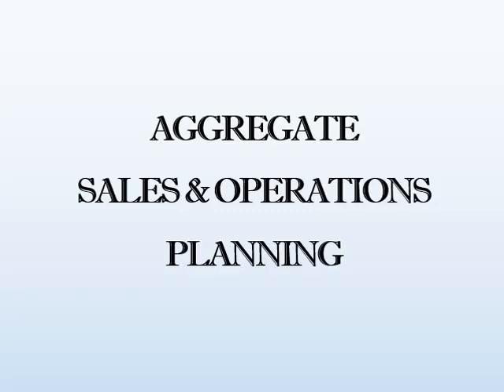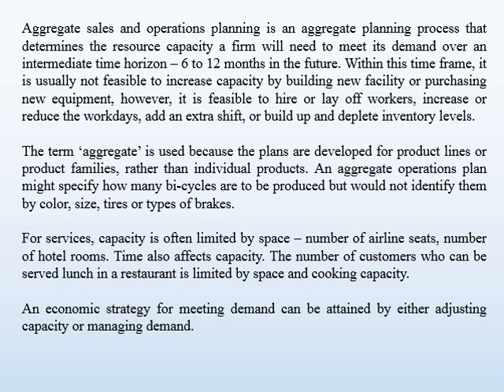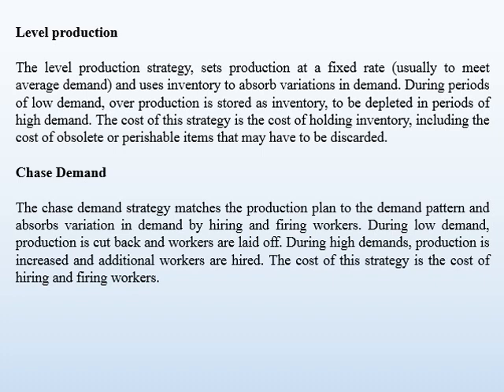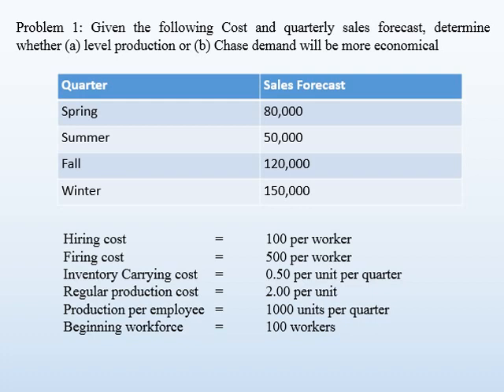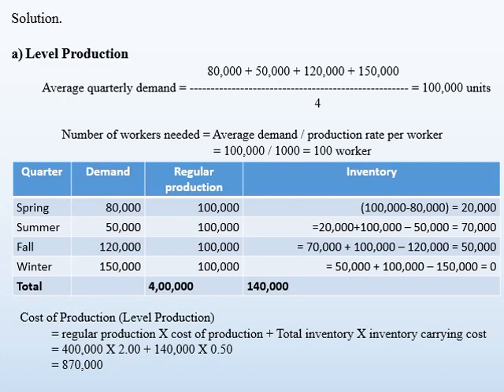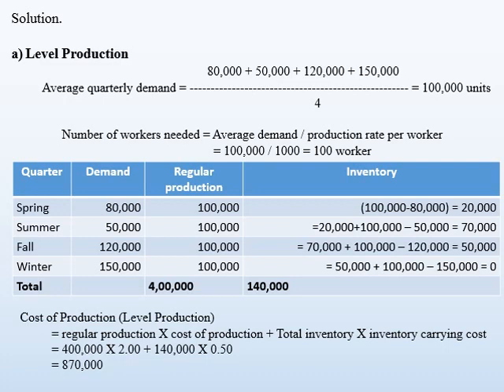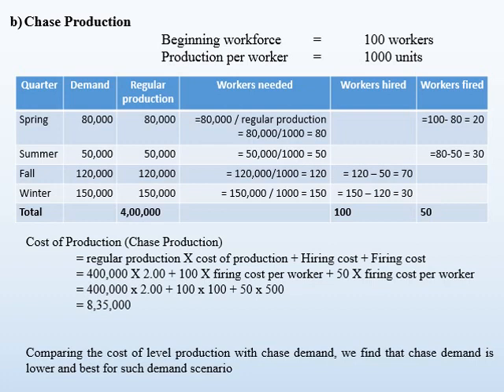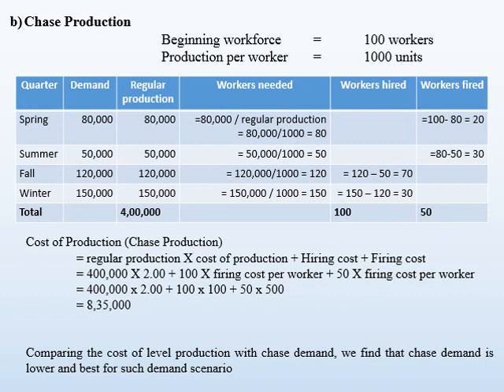Aggregate Sales and Operations Planning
This video is part of the Operations Management Tutorial series and discuses Level production and chase production as methods for aggregate sales and operations planning.
Aggregate sales and operations planning is an aggregate planning process that determines the resource capacity a firm will need to meet its demand over an intermediate time horizon – 6 to 12 months in the future. Within this time frame, it is usually not feasible to increase capacity by building new facility or purchasing new equipment, however, it is feasible to hire or lay off workers, increase or reduce the workdays, add an extra shift, or build up and deplete inventory levels.